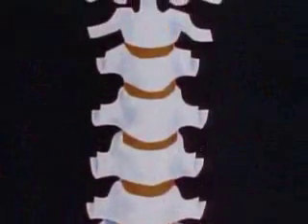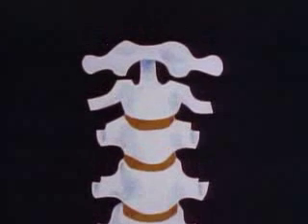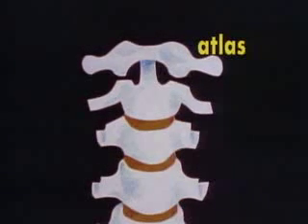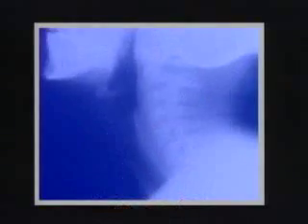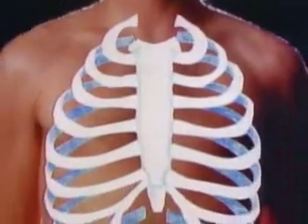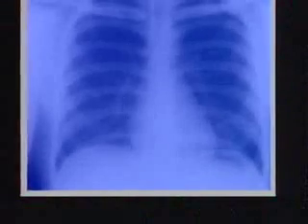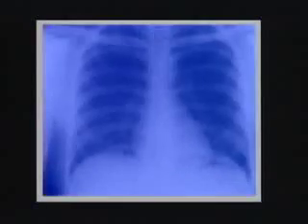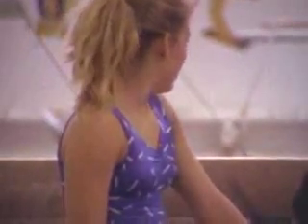The Human Body: Skeletal System (2nd Ed., Rev.) (clip)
Examine the structure of the human body—through detailed animation and x-ray motion pictures—in terms of the skeletal system, the framework of bones whose composition and arrangement support our internal organs and govern the way we move. From head to toe, bones in each region of the body is examined in relation to its specific regions and to its contribution to the body as a whole. 12 minutes, color.